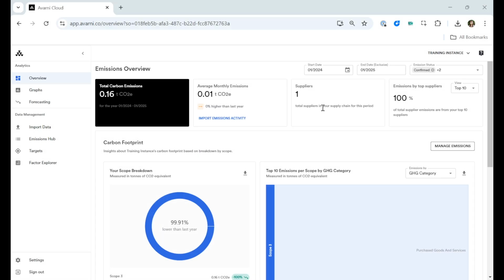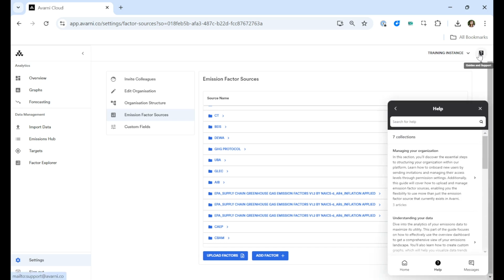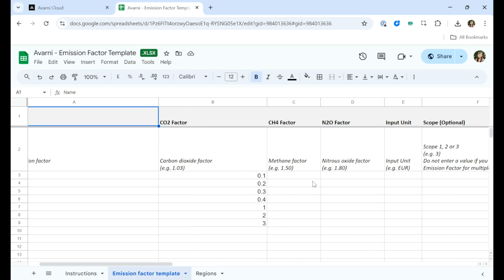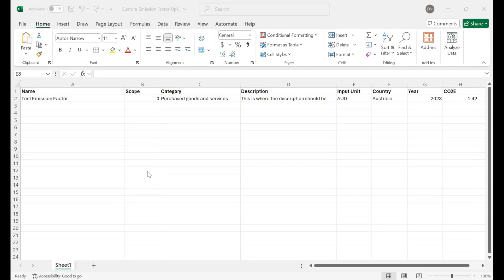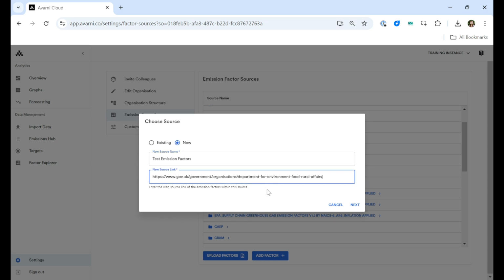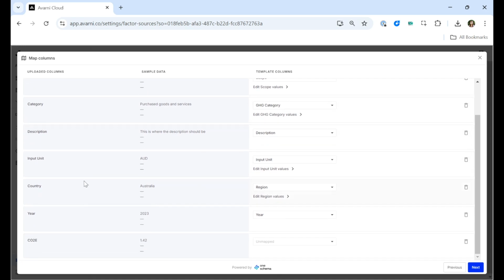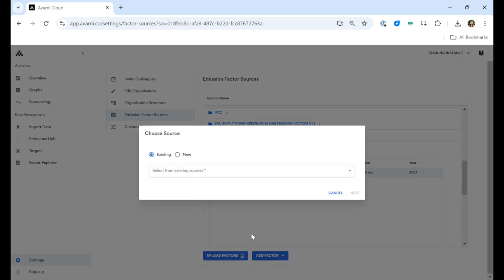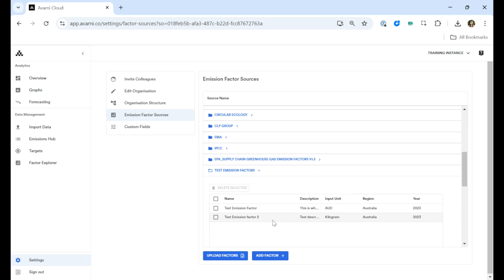Avarni V2: Uploading custom emission factors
Learn how to upload custom emission factors within the Avarni platform.

Avarni is a carbon accounting platform helping companies achieve their net-zero targets. Driven by AI and the power of a global supplier network, Avarni cuts measurement, hotspot identification, and planning from months down to days, helping companies quickly understand and address their emissions exposure to make a real decarbonization impact.